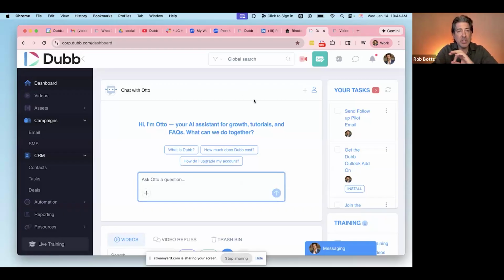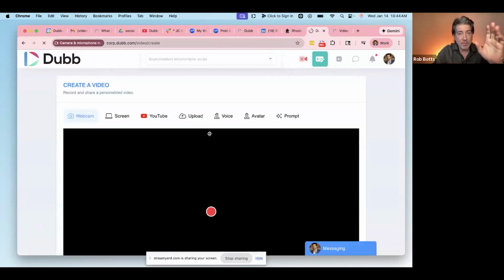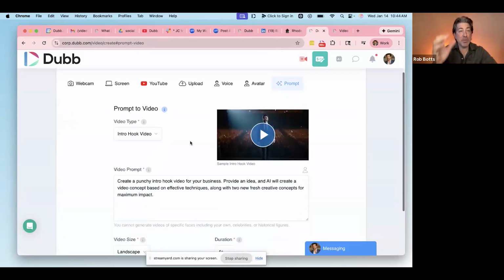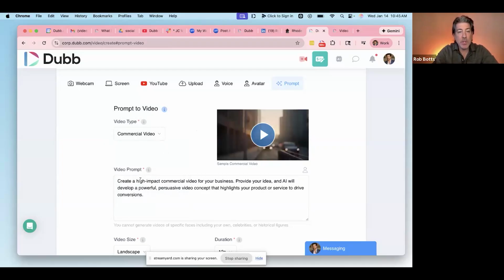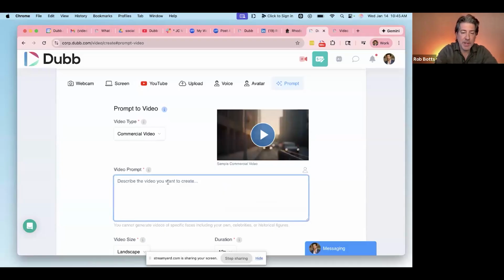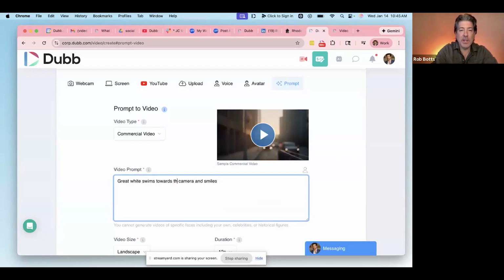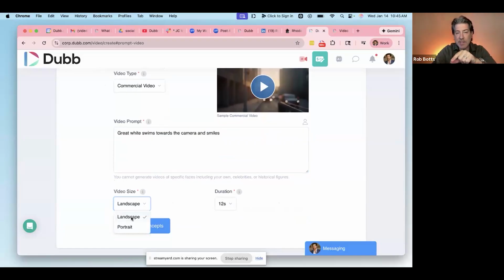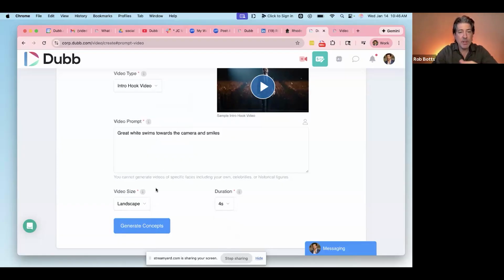From Prompt to Video: AI Made Simple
Learn how to turn a simple text prompt into a polished AI video in minutes. This video walks through how prompt-to-video works, how to choose the right video type, and how to combine AI clips with authentic human video for better engagement and results.

About Dubb
Dubb.com is the ultimate video sales platform that helps you grow your business with personalized video messages, automation, and analytics. Create stunning videos, engage your audience, and close more deals effortlessly. Watch how simple it is to boost your sales and productivity—click the link now for your FREE 7-day trial!